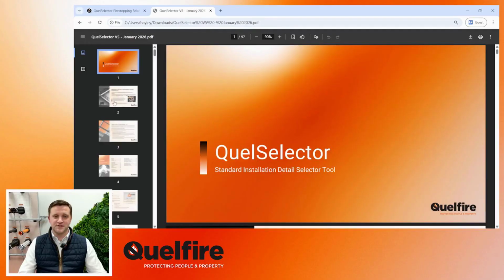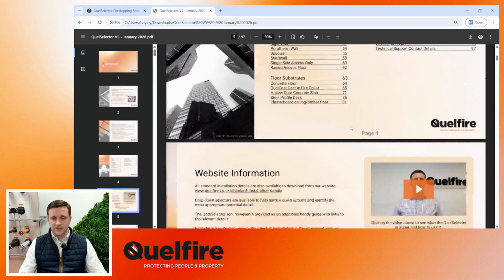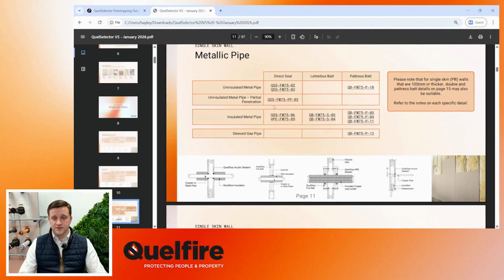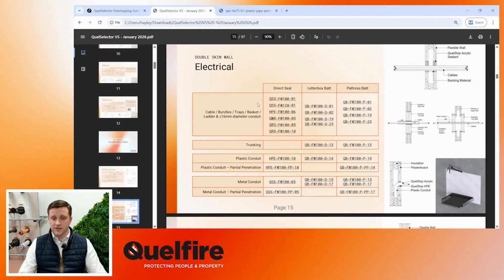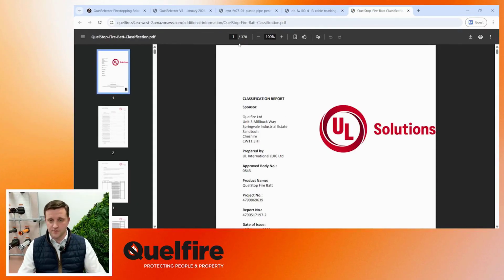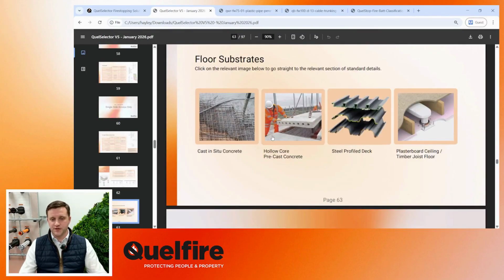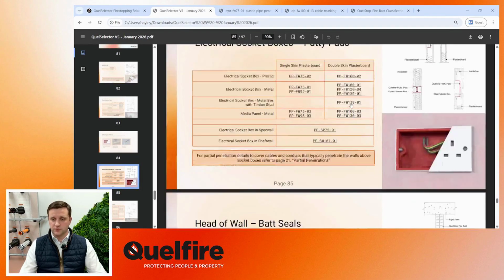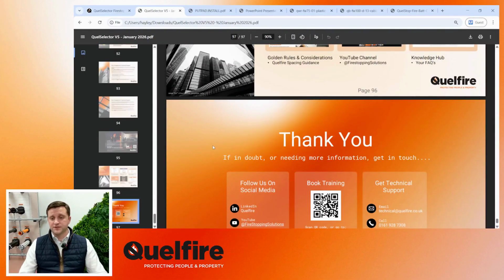How to Use the QuelSelector V5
We have some big news… 🎉

𝐓𝐡𝐞 𝐐𝐮𝐞𝐥𝐒𝐞𝐥𝐞𝐜𝐭𝐨𝐫 𝐕𝐞𝐫𝐬𝐢𝐨𝐧 5 𝐢𝐬 𝐡𝐞𝐫𝐞!

𝘠𝘰𝘶 𝘮𝘢𝘺 𝘣𝘦 𝘵𝘩𝘪𝘯𝘬𝘪𝘯𝘨, 𝘸𝘩𝘢𝘵’𝘴 𝘯𝘦𝘸?

The most obvious difference is its refreshed look, which draws on our new brand guidelines and makes it even easier to navigate.

We also have a wide range of new tested details for:
 🔸 Partial penetrations
 🔸 Whitewall/sandwich panel systems (Euroclad & Paroc)
 🔸 Shaftwalls
 🔸 Steel profile decks with a steel-lined aperture
 🔸 Putty pads installed in a wall with timber studs
 🔸 Head-of-wall seals

𝘈𝘯𝘥 𝘩𝘰𝘸 𝘥𝘰 𝘐 𝘶𝘴𝘦 𝘪𝘵? Listen to Craig, Sales Director, to find out more!

𝘉𝘶𝘪𝘭𝘥 𝘸𝘪𝘵𝘩 𝘤𝘰𝘯𝘧𝘪𝘥𝘦𝘯𝘤𝘦. 𝘓𝘪𝘷𝘦 𝘸𝘪𝘵𝘩 𝘱𝘦𝘢𝘤𝘦 𝘰𝘧 𝘮𝘪𝘯𝘥.